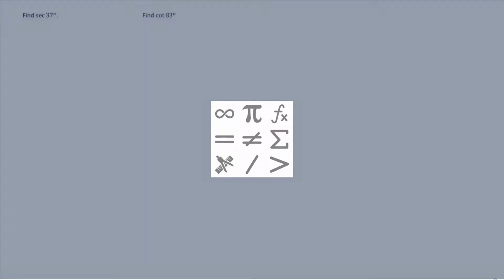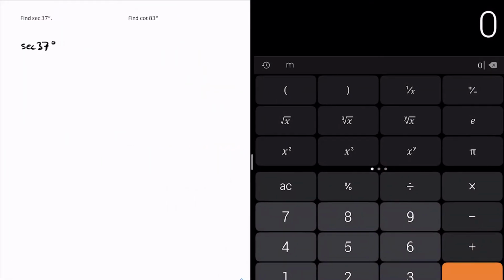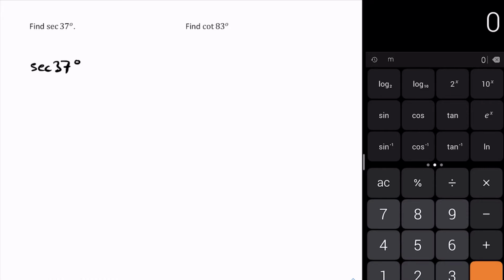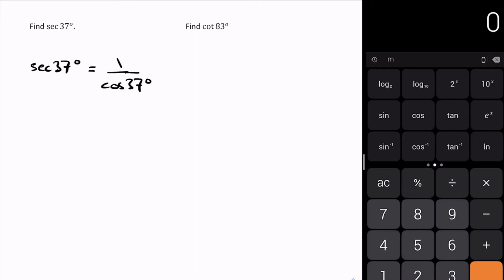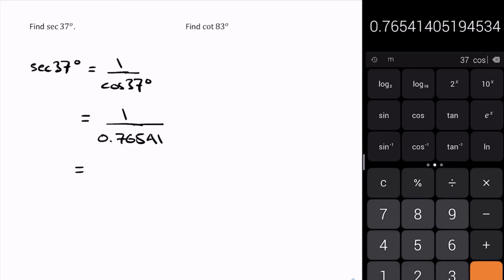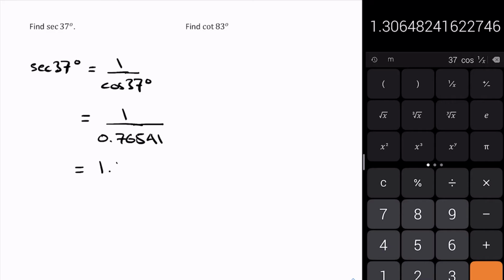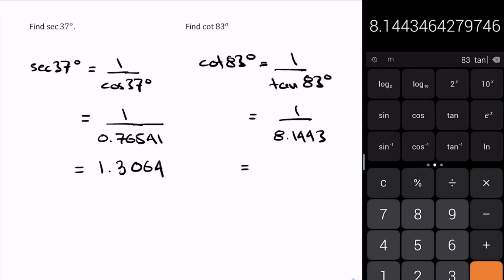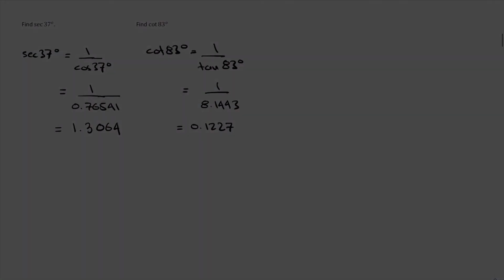Evaluating the Value of Select Reciprocal Trig Functions at a Given Value